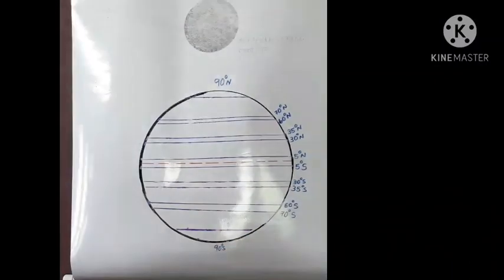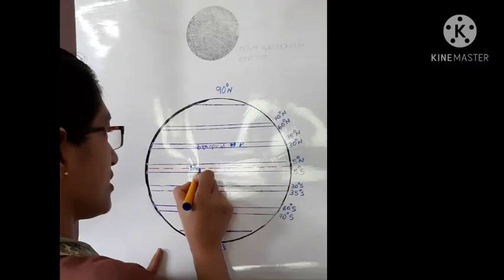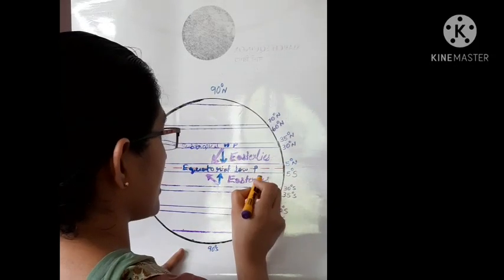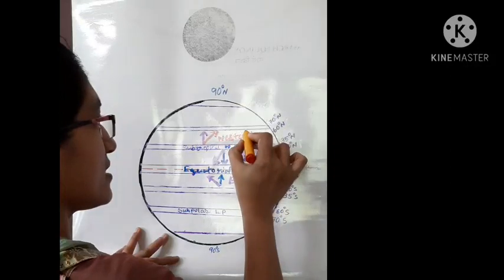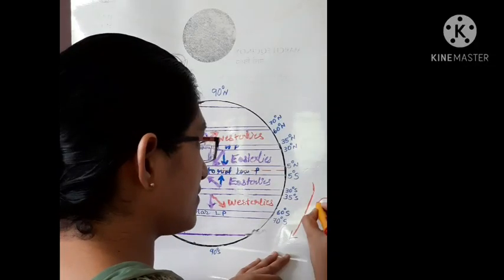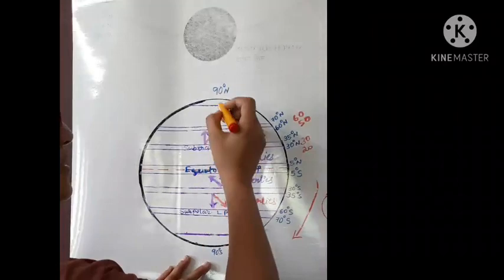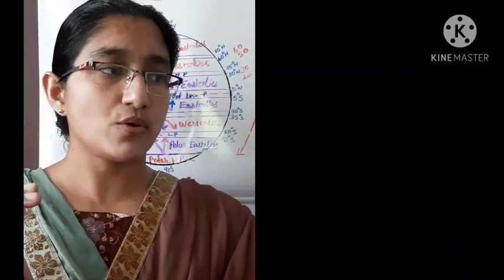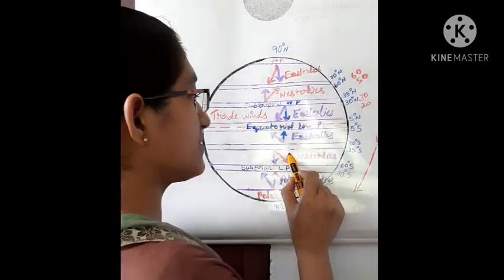WIND BELTS ON THE EARTH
ICSE GEOGRAPHY CLASS IX